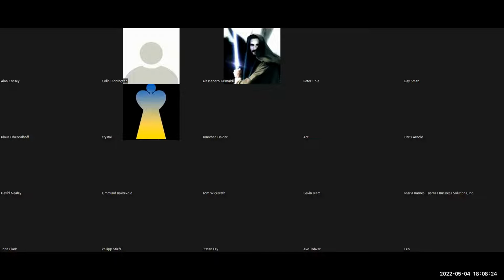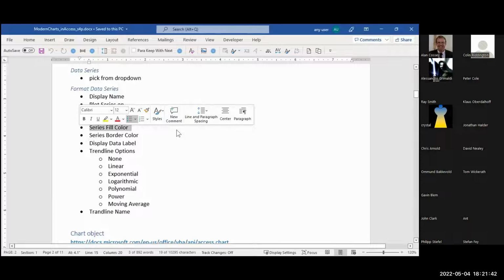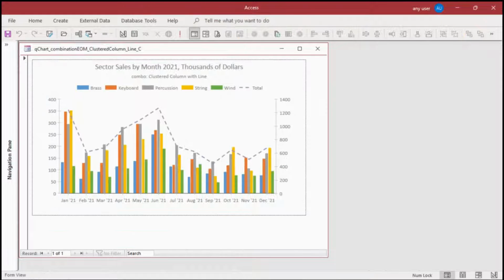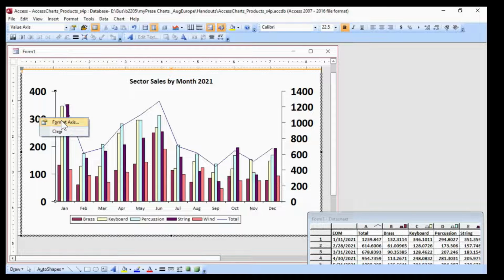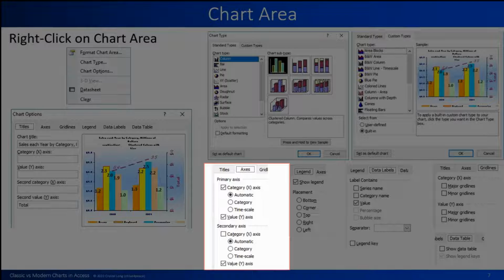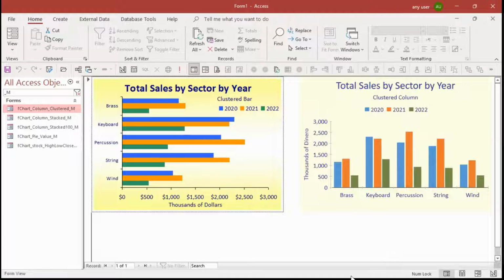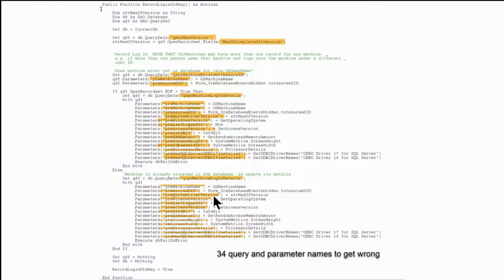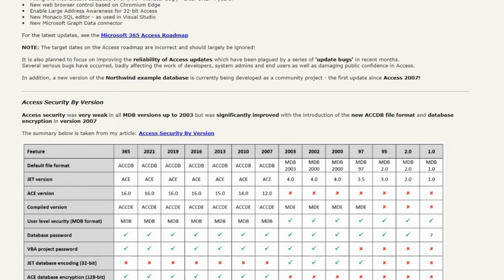AEU3 : Classic vs Modern Charts - Crystal Long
In this month’s session for @Access Europe, Crystal Long discussed the two types of charts available in Access – the original ‘classic’ charts and the newer ‘modern’ charts available as an update to Access 2016 and all later versions including 365.

Modern charts have a better user interface with more colors to pick from. Classic charts have more power and flexibility but aren’t as intuitive to modify. Which is right for your application?

Crystal compared classic and modern charts, showing the capabilities, advantages and disadvantages of each. The session included:
- Steps to create charts, set the data source, axes, legend, titles, and specify formatting.
- Overview of chart types and tips about when to use each type.
- How to change charts at runtime
- How you can add bar-charts to queries like sparklines in Excel using Unicode and not a chart object.
A sample database to use for reference along with a document summarizing what you can do with VBA and how to get more help.

The presentation is also available at: The presentation is also available

TIMES:
0:00 Introduction by Colin Riddington
0:35 Crystal Long - Cabaret Charting!
1:11 Example chart showing chart objects
1:55 Modern charts & data settings
3:20 Example app with several charts
4:20 Clustered bar chart
4:45 Clustered column chart
5:50 Stacked column chart
6:24 Modern charts - properties - 11 types available
11:08 Modern chart objects with help links
14:56 Maria B - question on secondary axes
16:05 DEMO - create modern combination column/line chart including secondary axes
20:15 Changing axis scale by editing source data
23:20 Changing scale using display unit property
23:52 Classic charts - over 70 types available
25:20 Example - how to manipulate classic charts using VBA
26:42 DEMO - create classic combination column/line chart including secondary axes
28:15 Change row source
29:16 Change chart properties - legend/title/plot area/axis labels...switch off auto scale
32:00 Setup secondary axis with line chart type
33:20 Change appearance of data series - colour/border/fill type
39:15 Modern pie chart issue - labels are values NOT %
41:55 Properties of classic charts
47:49 Bar charts in query field using unicode
48:50 About Crystal
49:40 Q&A session - Colin R - asked about events in charts
50:16 Differences - classic vs modern - undo & usage in continuous forms
51:16 Modern charts not shown in older Access versions up to 2016
51:31 Classic charts - issue with transform row source
52:43 Tom W - show classic / modern side by side to show visual differences
55:50 Philipp S - question on assigning colours in modern charts
57:55 Colin R - data labels - choice of position in classic charts / fixed in modern charts
59:00 Chris A - question - use event to open new chart by selecting position on existing chart?
1:01:01 Using Excel for charts
1:02:50 Outline of next month's session by Alan Cossey
1:06:17 Info on YouTube channel
1:06:43 Tom W - suggested contacting Thomas Moeller about his approach to charting
1:08:43 Access roadmap - Viva Access
1:11:12 Trip Down Memory Lane (30 years of Access)
1:11:58 Future plans for Access
1:15:36 Next month...